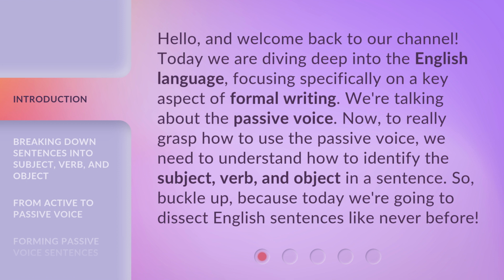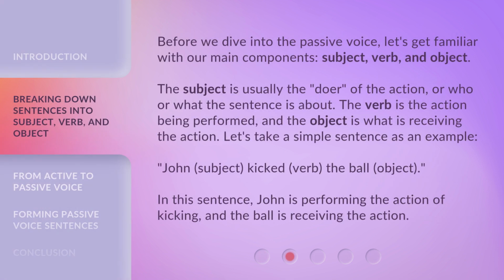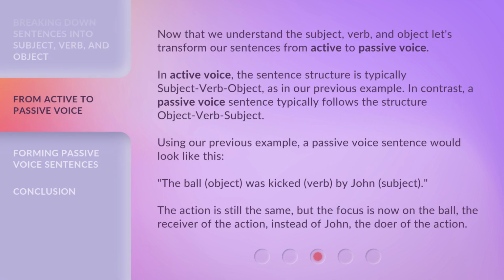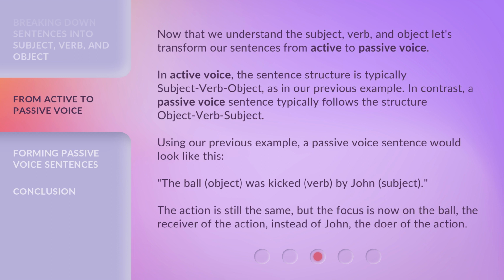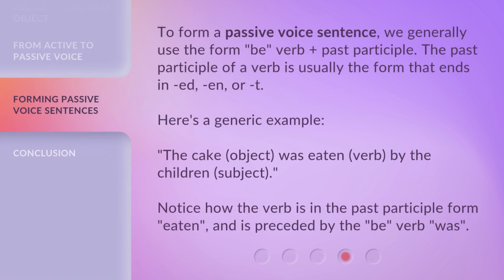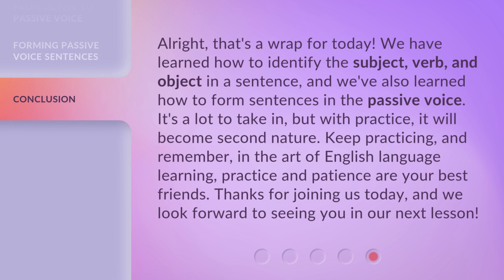Mastering the Art of Passive Voice in English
Mastering the Art of Passive Voice in English • Dive deep into the English language and master the art of passive voice in this captivating video. Learn how to identify the subject, verb, and object in a sentence and transform sentences from active to passive voice. Get ready to dissect English sentences like never before!

00:00 • Introduction - Mastering the Art of Passive Voice in English
00:39 • Breaking Down Sentences into Subject, Verb, and Object
01:21 • From Active to Passive Voice
02:09 • Forming Passive Voice Sentences